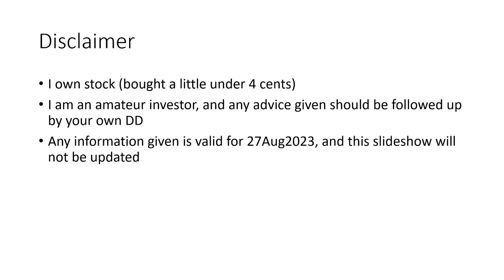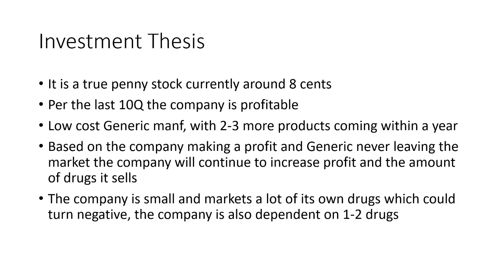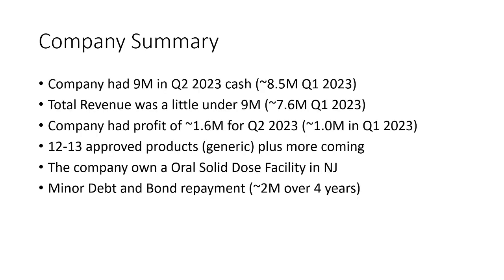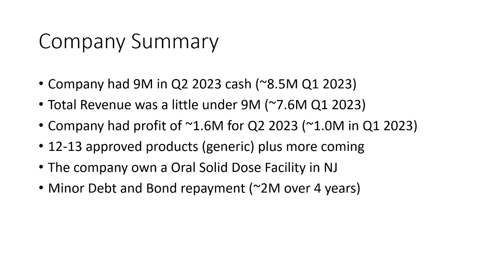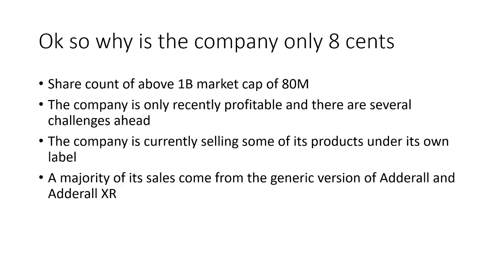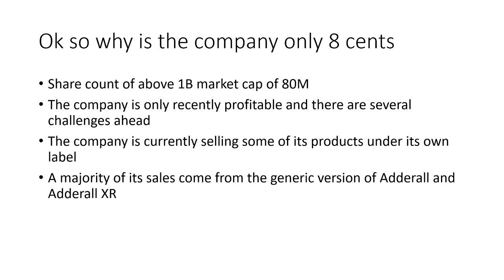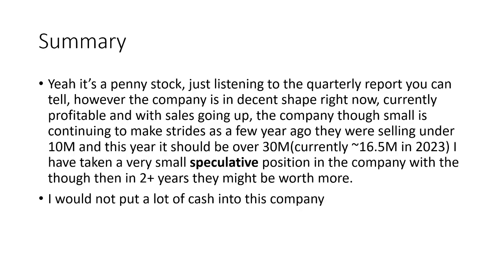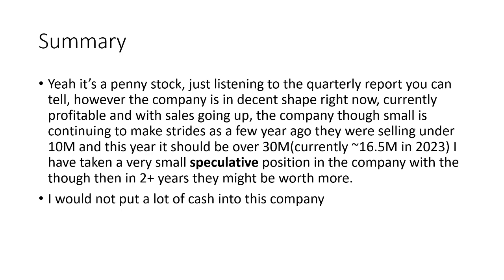Elite Pharmaceuticals ELTP Q2 2023 Summary 27Aug2023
If I have gotten anything wrong please write in the comments, and include any links. If it is a small spelling error or pronunciation error, I will not change the video but will work on it in the next video!

There are more videos posted in the comments

I have other videos which can be viewed below (in date order)